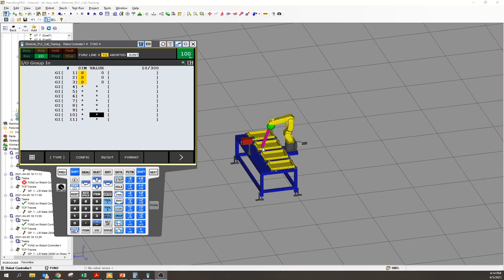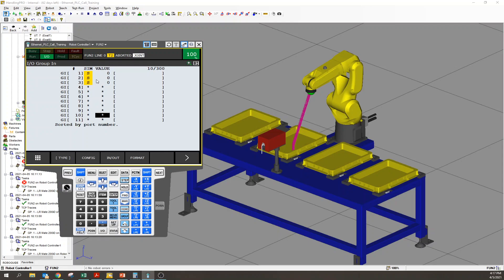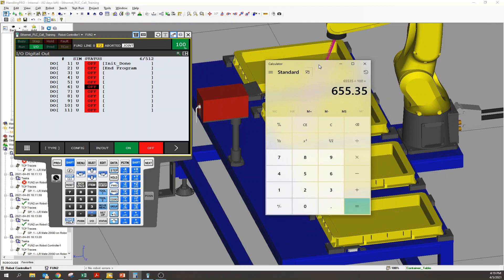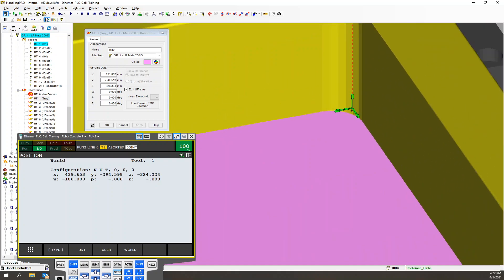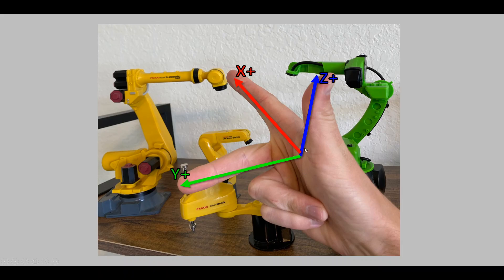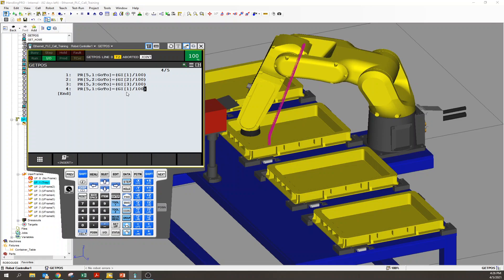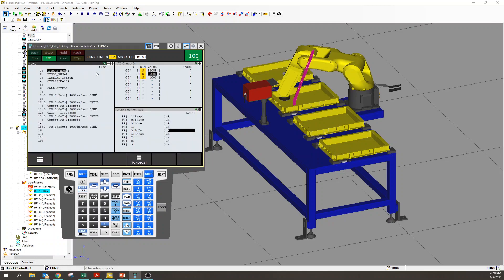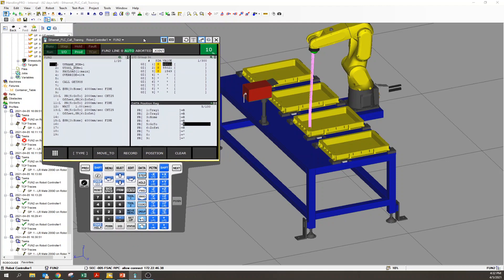Group I/O Position Control [Bonus: Robot Gang Sign]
In this video I cover the ability to use basic Group I/O (all binary bits) to send positional commands to your FANUC robot.
Send positions to your robot over Ethernet, Profinet, Profibus, Modbus TCP, etc., using standard integers.